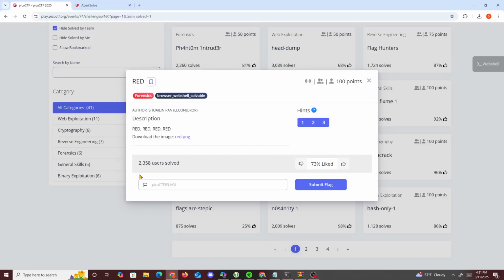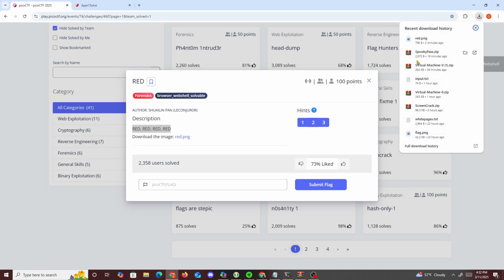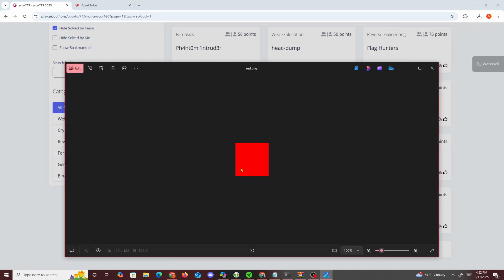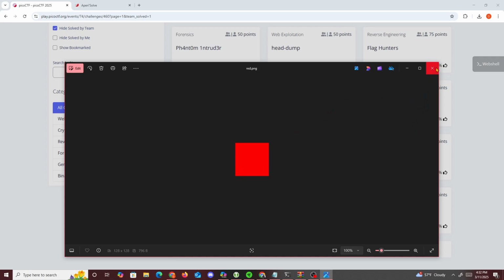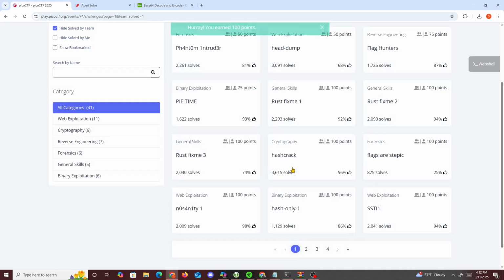PicoCTF Red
PicoCTF  Red Forensic Challenge